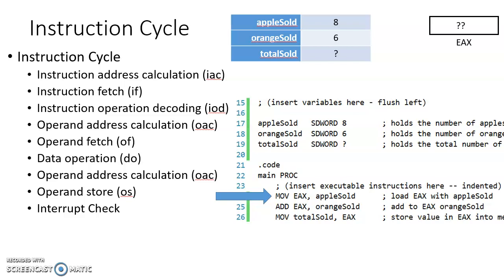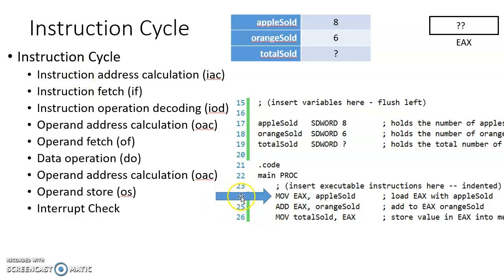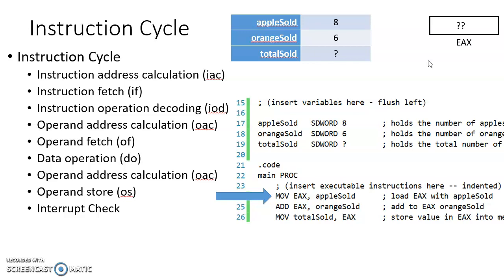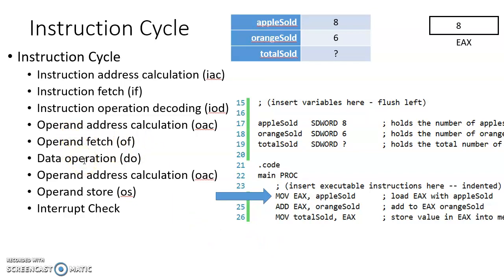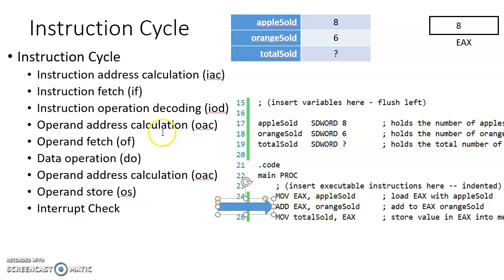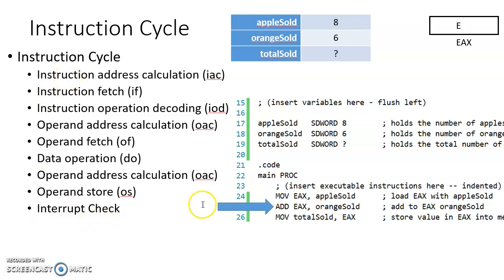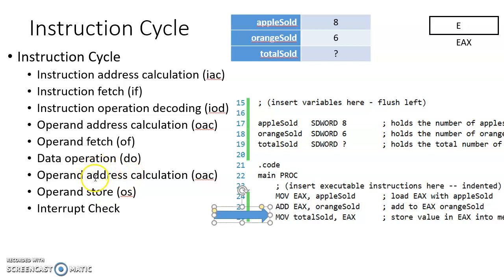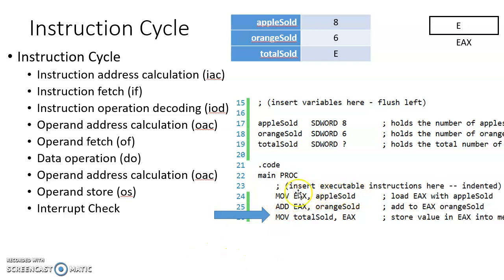CSIT 256 Stallings Ch 03 Instruction Cycle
Demo of Instruction Cycle from Stallings Chapter 03 for CSIT 256 Computer Architecture and Assembly Language at RVCC Summer 2020.  Accompanies the William Stallings book.